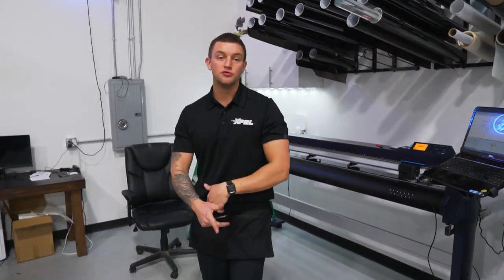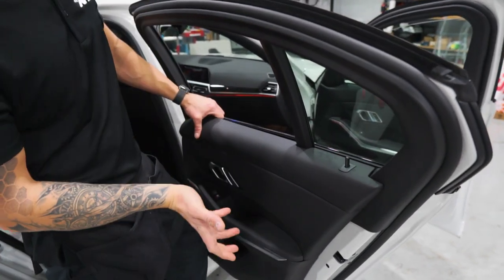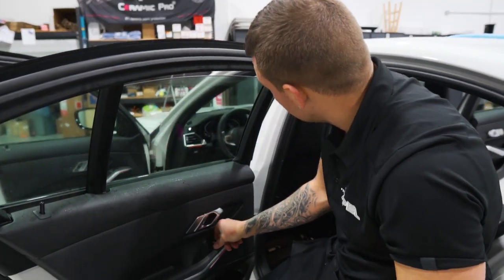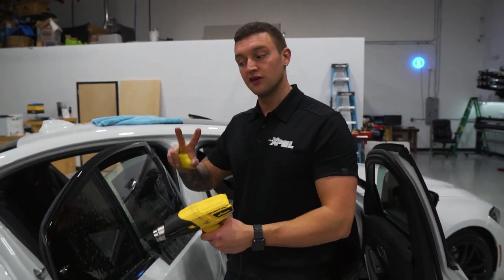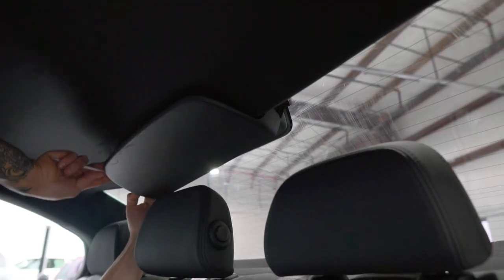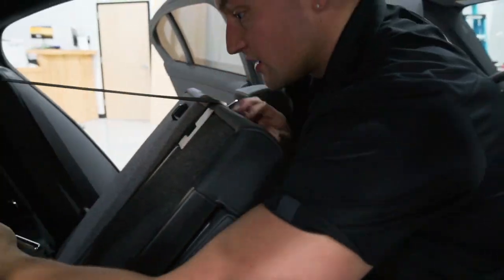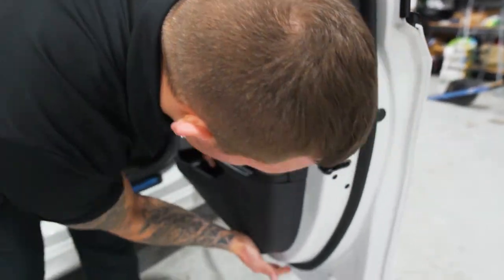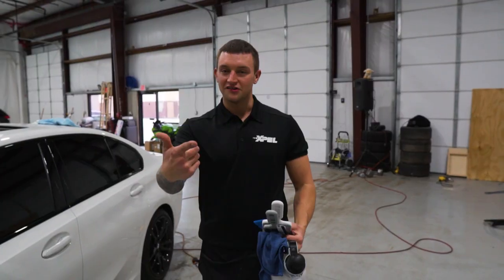How To Tint a 2019 BMW 330i M Sport